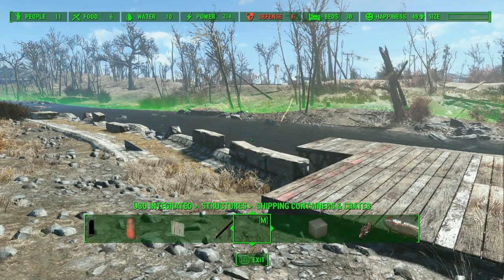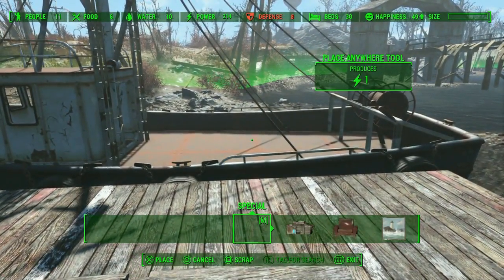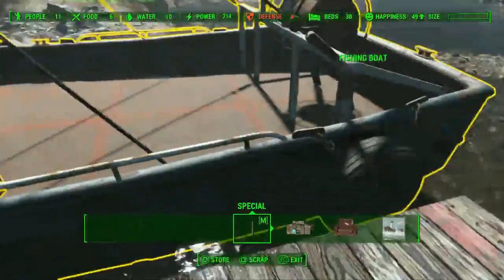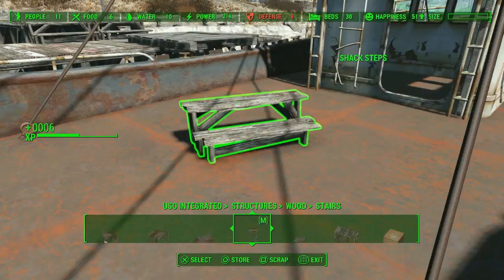Fallout 4 lets build boathouse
hey guys into today's video i present a small boathouse build. i thought this turned out pretty well and decided i should share it with you all. i would be interested in seeing your creations that you come up with. please remember to hit that like and subscribe button.